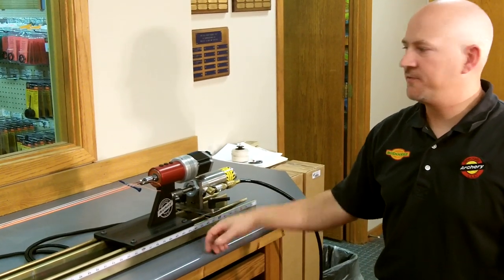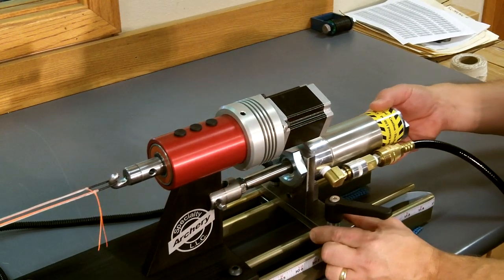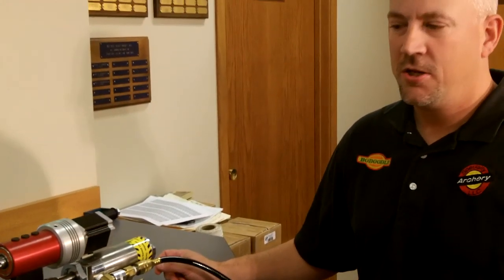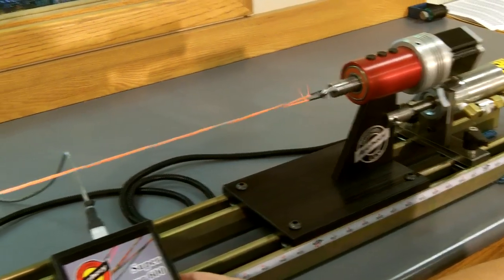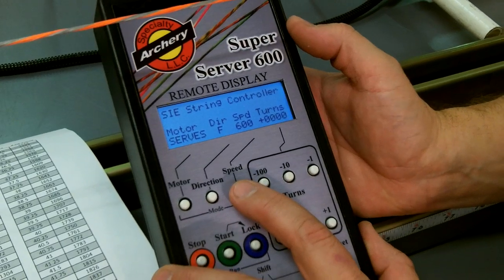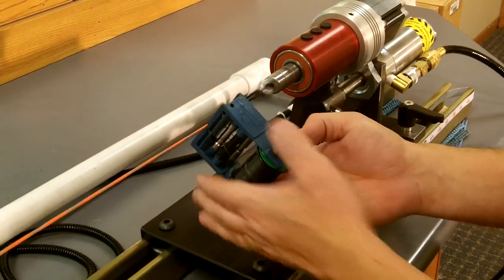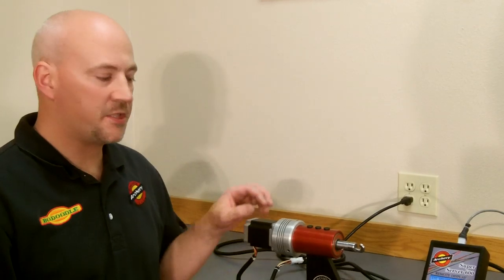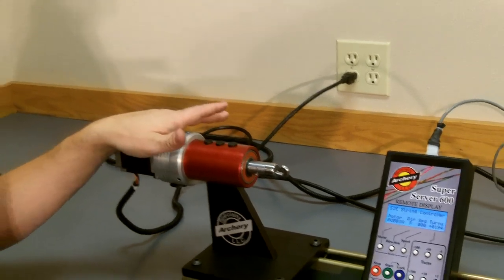Specialty Archery Product Video - Operation of the Super Server 600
Specialty Archery Super Server 600 bowstring serving machine.

The Super Server 600 uses 2 perfectly synchronized motors and an easy-to-understand controller box to help build the perfect bowstring.

Features of the Super Server 600:
• Can both serve and twist bowstrings.
• Lays down a perfect serving every time.
• Twists bowstrings evenly from both ends to ensure no peep rotation.
• Uses air cylinder to ensure bowstring stays at a constant tension when twisting and serving.
• Can also serve as a jig for laying up bowstrings.
• Can also be used to wind serving material onto hand serving jig spools from bulk spools (BOBBIN function)